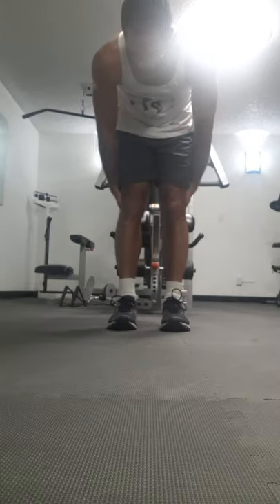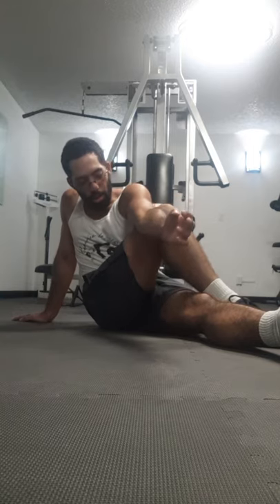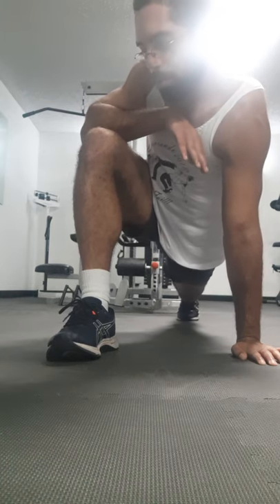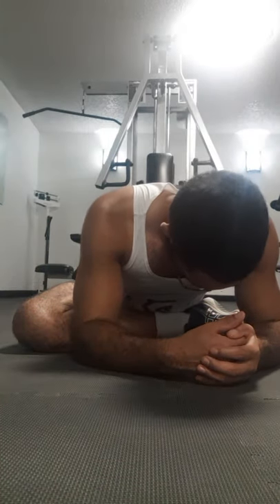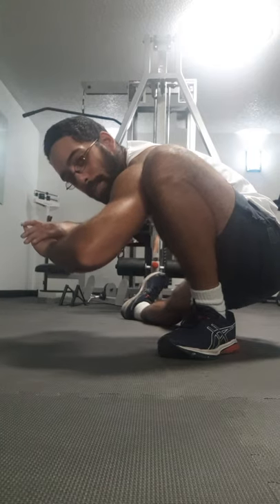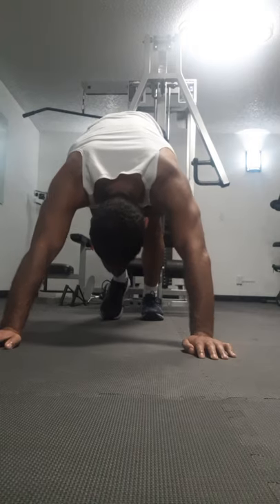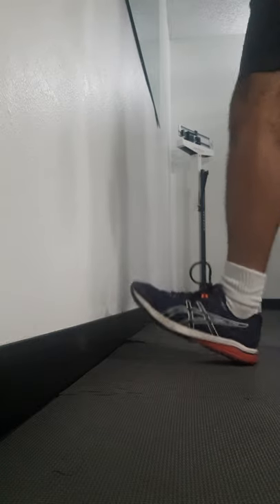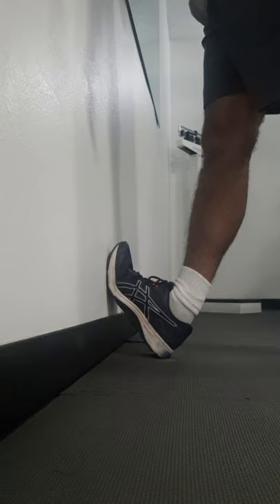Different ways to stretch.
I'm showing a few different stretches that I personally use the most.